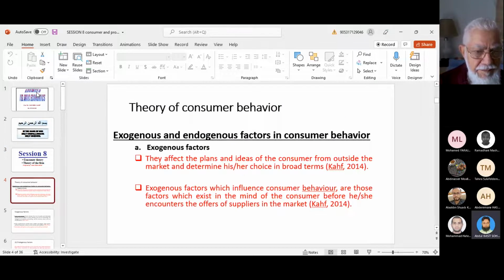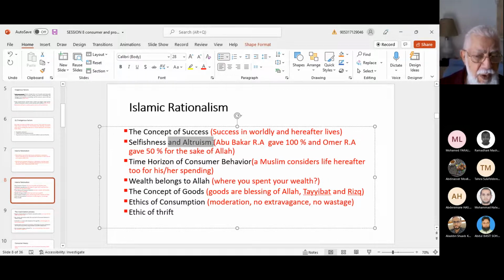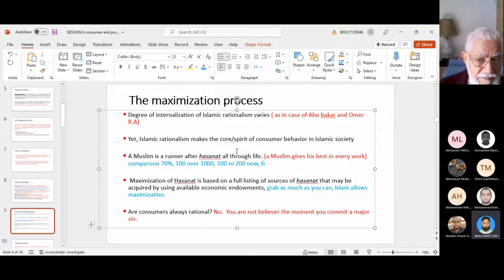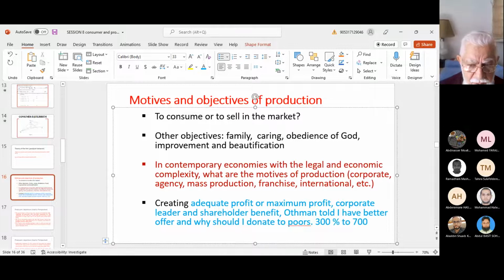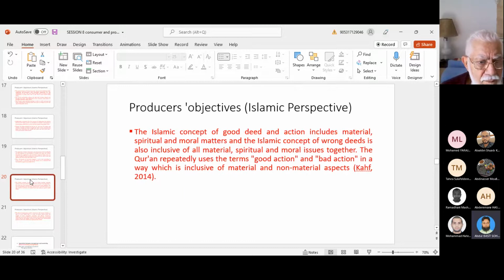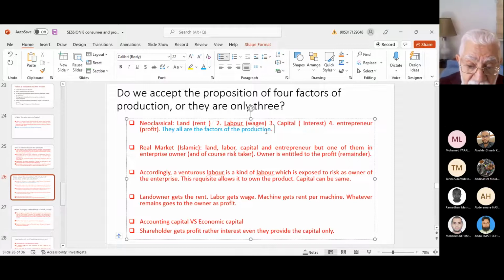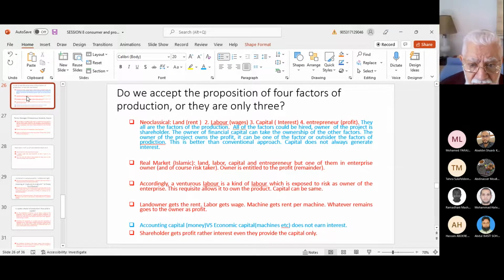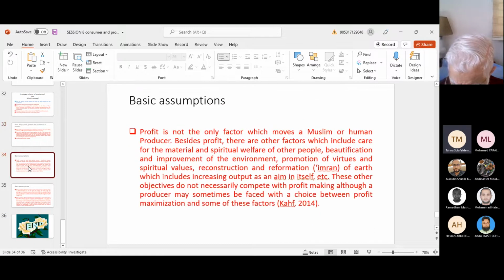Best Islamic finance course | dr monzer kahf | islamic finance lectures notes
Welcome to Al Basit Network! I share evidence-based insights on ethical banking, ethical stocks, Islamic finance and stock market.

Abdul Basit Sohail, Al Basit Network